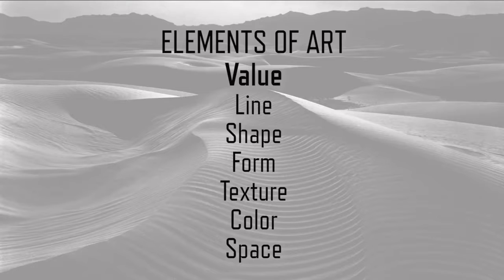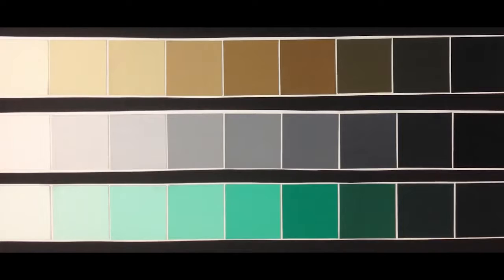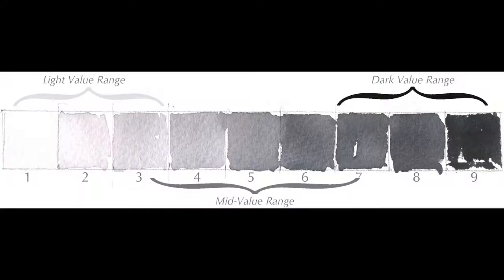6 Elements of Art Value KQED Arts